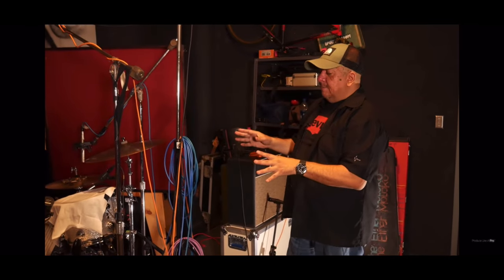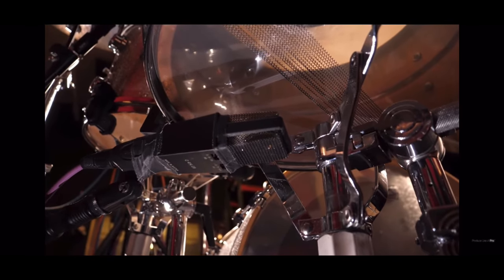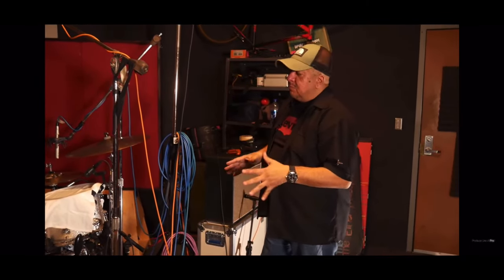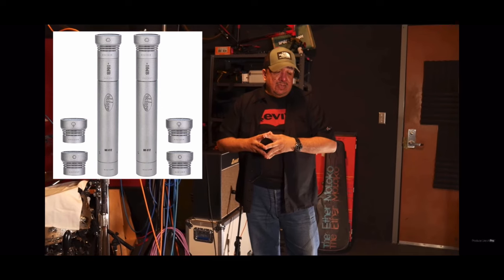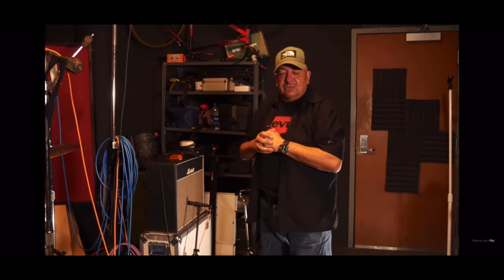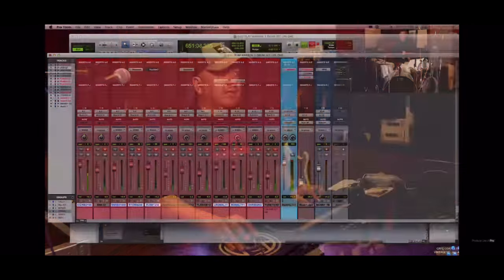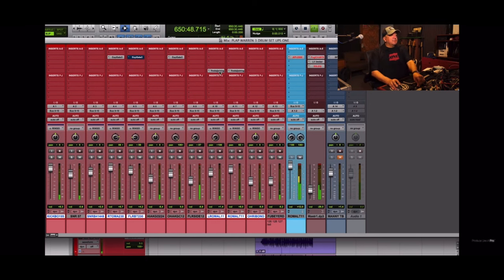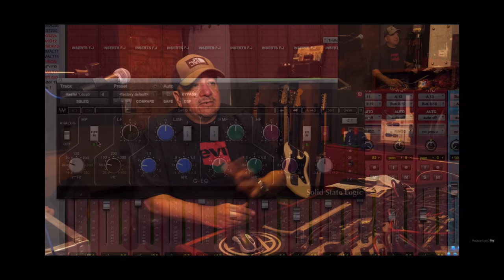Simple Miking Tip How to get Beatles Drum Sound.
Here is a super cool technique you can use any drum set and any style of music to achieve great sounds!
Clay Blair @ Boulevard Recordings did a video a few years back on how to record Beatle style drums and this totally inspired me to use this on Modern records I make.
Simply mic only u dee the drums flipping phase and using a mono overhead to capture the top of snare and Tom’s .
Add a kick drum + rooms! And your in the money Ha .
Lost in edit was I did use a gate each Tom and added reverb and some more low end to super size when making records this technique FYI.
Drummer : Phil Bailey
Hope you dig.

The Chavez Ravine

Original GravityWave Microphone Company

Directed and produced by Suplex Audio / Manny’s Mic Locker

Video excerpts from Produce Like A Pro ( Warren Huart) and Pro Mix Academy.

Thank you Warren.

Camera and audio recorded and edited by Manny Nieto and Eric Gonzales.